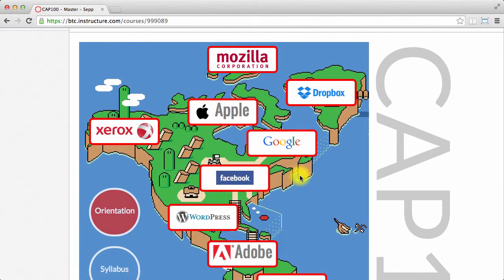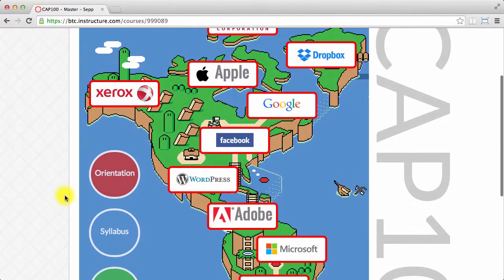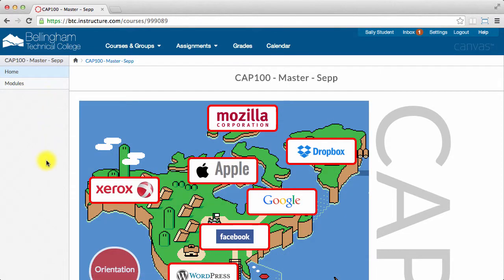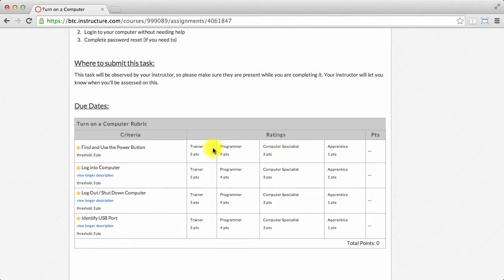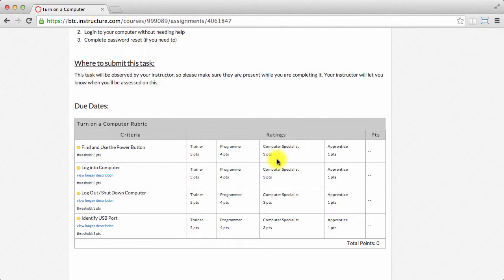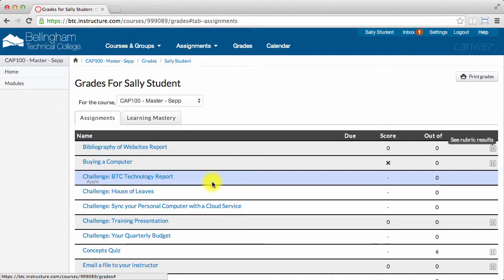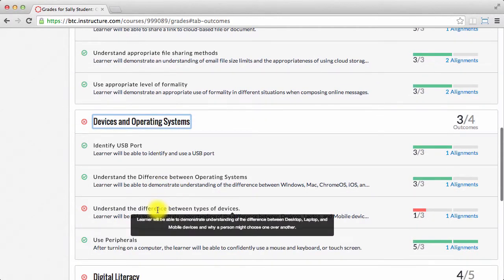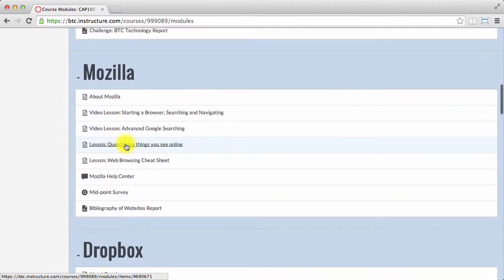Orientation to CAP100: Introduction to Digital Literacy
This Video Lesson covers how to navigate the course, find lessons and tasks and how to check your progress and check completion of skills.